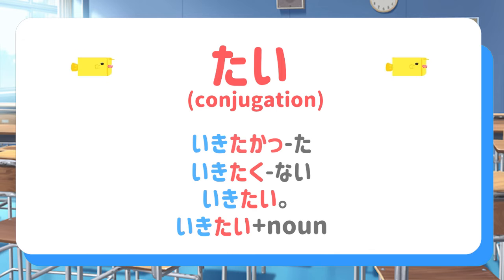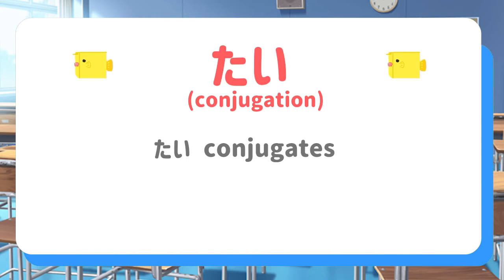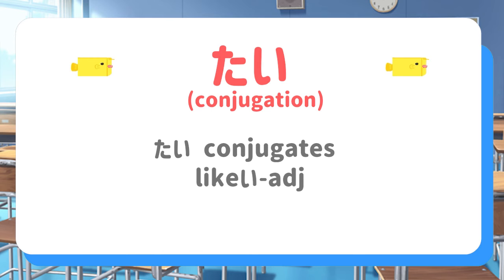Learn Japanese tai (たい) | Learn Japanese grammar for beginners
In this lesson, we're going to learn たい (want to) with anime.

Chapters
00:00 intro & today’s grammar
00:10 Learn たい with anime
00:58 Learn grammar たい
01:58 Example phrases with たい
02:15 Learn Japanese vocabulary from skit

SNS
►Instagram  learn Japanese vocabs from JLPT n5

►musics
*フリーBGM　DOVA-SYNDROME